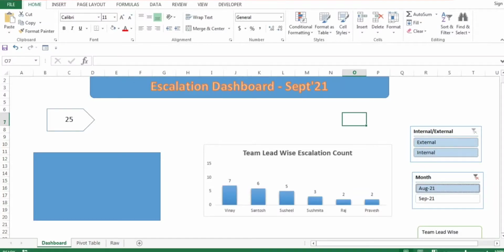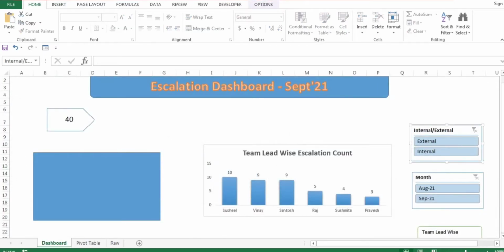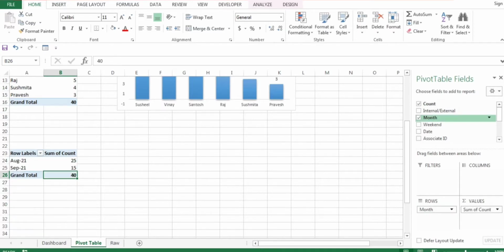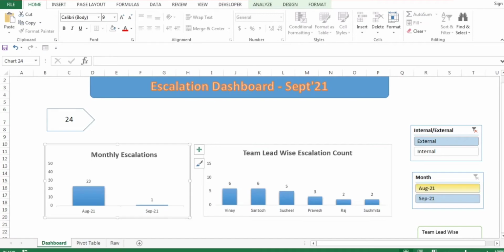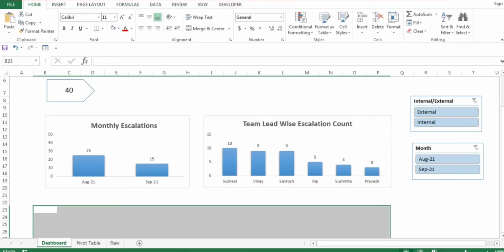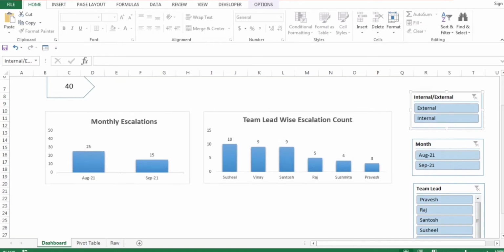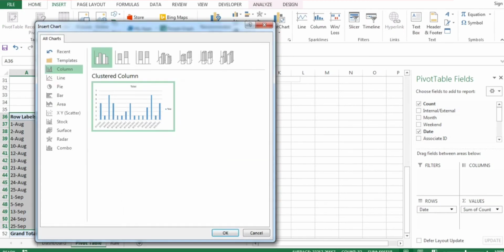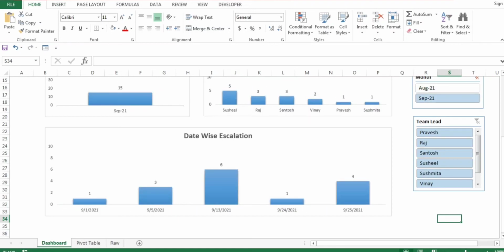BPO Process External Escalation Dashboard in Ms Excel (Part 4)- latest 2023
in this dashboard we will learn below things

1. vlookup
2. duplicates in excel
3. report connections
4. count if
5. graph presentation
6. shapes of graphs
7. pivot table
8. calculation in Pivot Table
9. auto refresh of graph
10. slicer in excel
11. auto calculate month